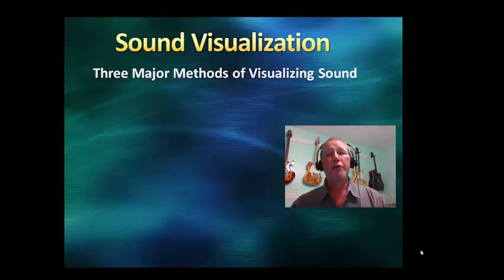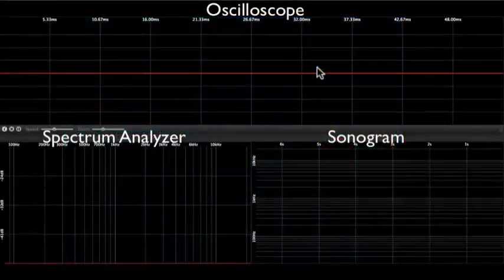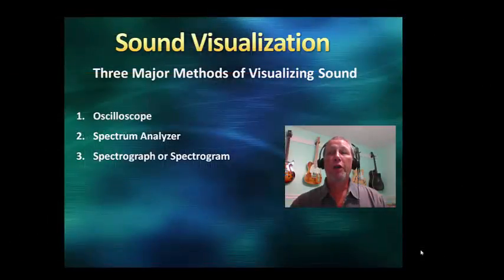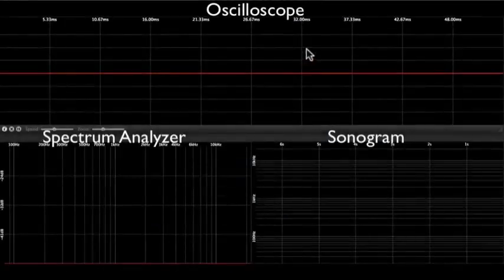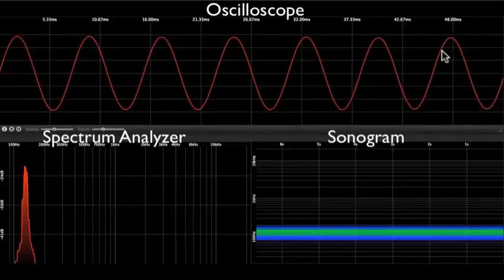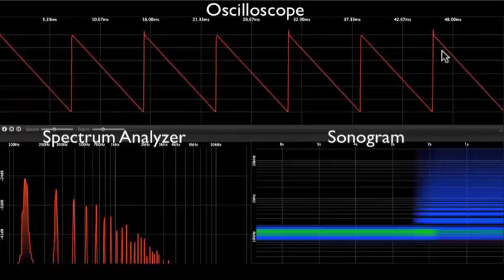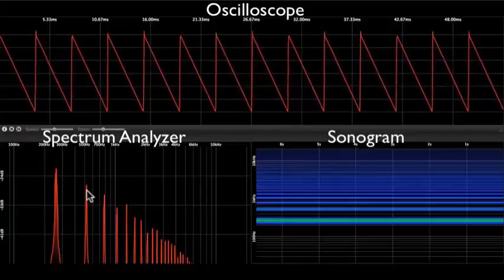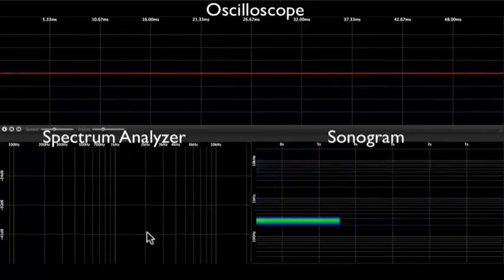Sound Visualization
Short lesson sound visualization, and using the oscilloscope, spectrum analyzer and spectrogram for various recording and sound engineering techniques